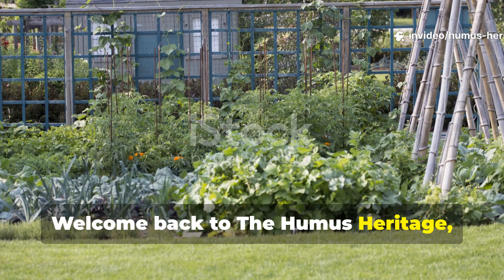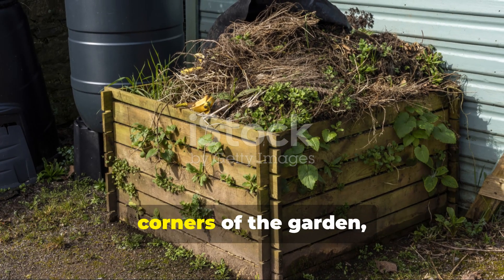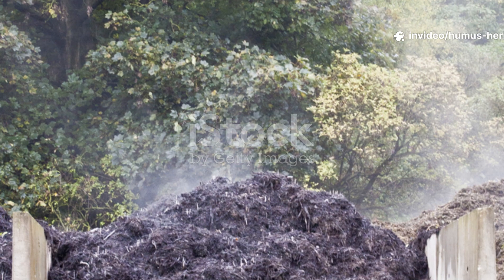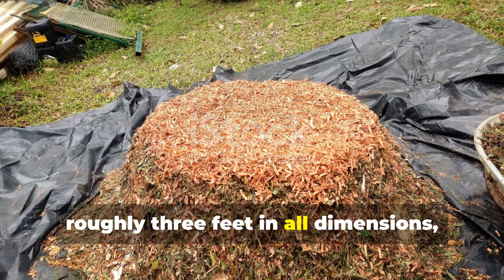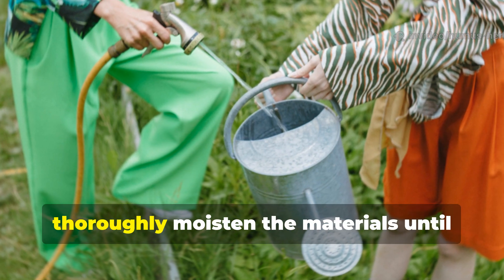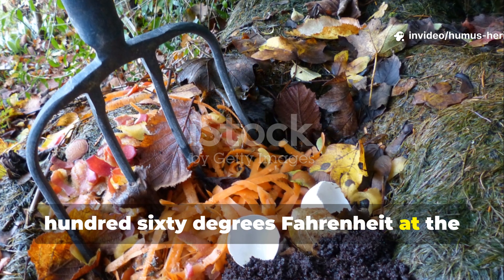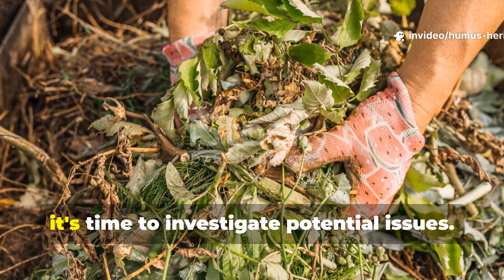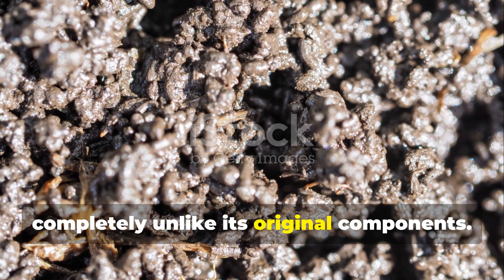Compost in Days, Not Months: Gardeners Are Hiding This Fast Compost Technique From You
What if I told you there's a composting method so powerful it defies everything you've been taught about waiting months for finished compost? This technique was developed by scientists but remains mysteriously absent from most gardening conversations. In this video, I'm revealing the heat-driven secret that transforms your garden waste in a fraction of the usual time.
📌 What You'll Learn:
✅ Why traditional composting takes so long (and how to break that cycle) ✅ The four critical conditions that trigger rapid decomposition
✅ Exactly how to build your pile for maximum speed
✅ The turning schedule that makes all the difference
✅ How to troubleshoot temperature drops and moisture issues
✅ Why this produces safer compost than conventional methods
📌 We Also Answer:
✅ Can beginners really achieve these results?
✅ What's the minimum pile size that actually works?
✅ How do you know when it's truly finished?
✅ Is this method worth the extra effort?